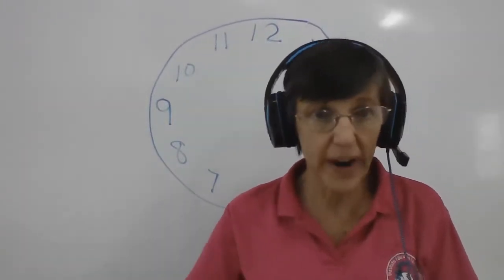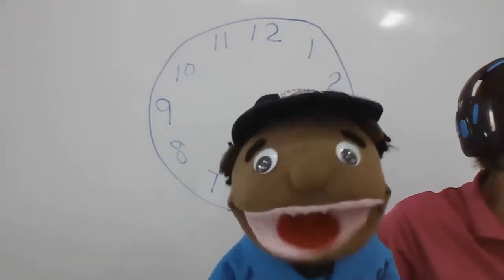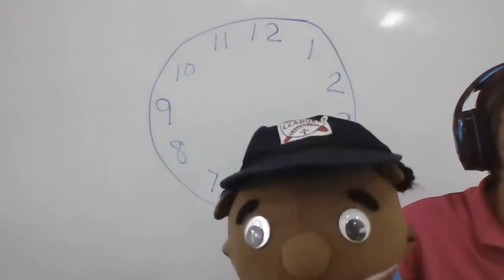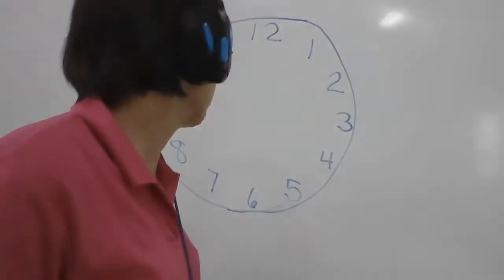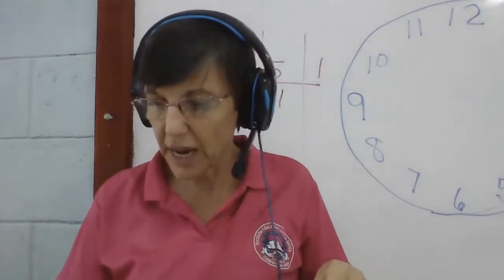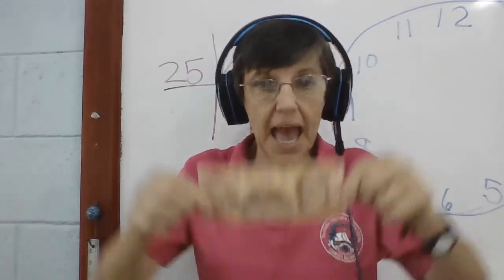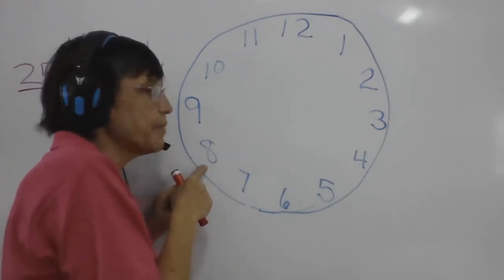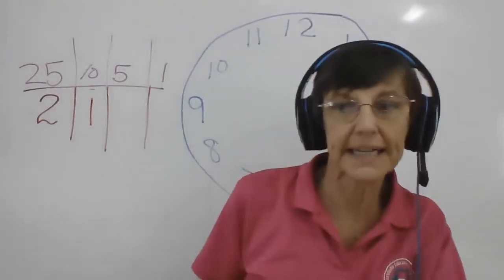Jueves 23 Primer Math 23+4